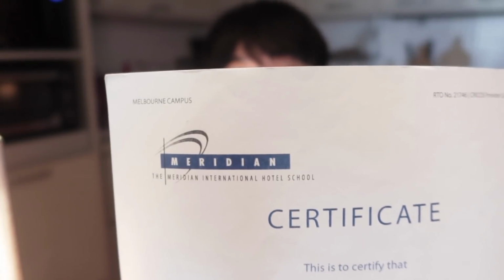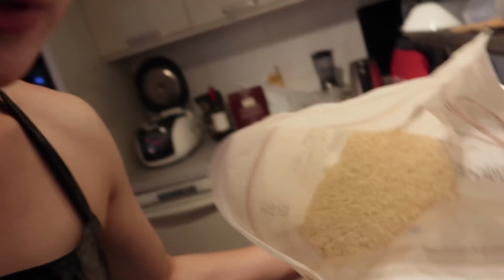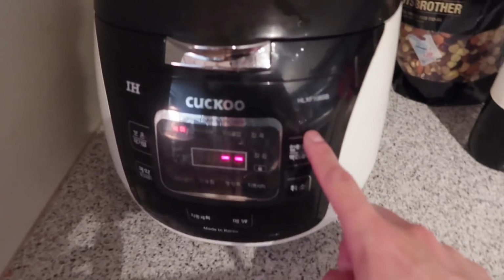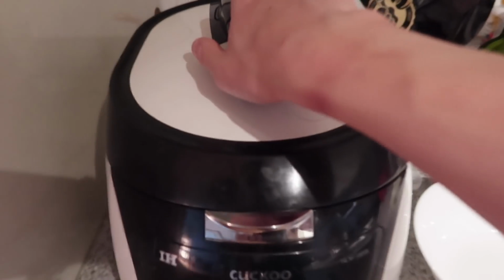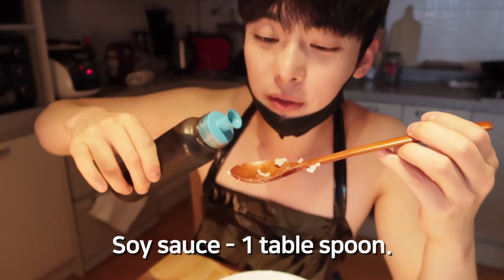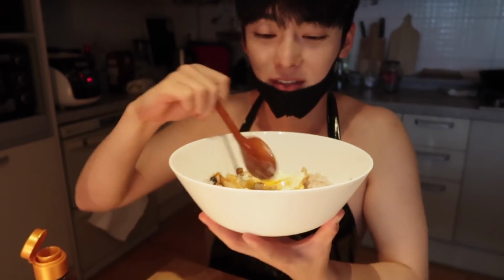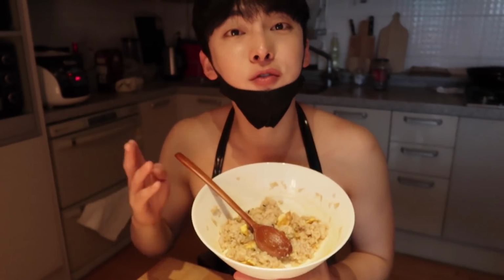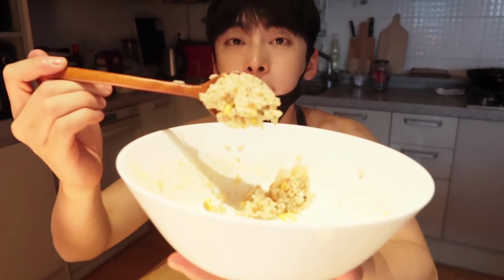Cook with me! Egg Fried Rice Recipe | Gordon Ramsay won't insult | 계란간장밥 먹방 쿡방| Cookbang, Mukbang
How to cook perfect Egg Fried Rice with Wasabi in simplest and minimalist way by genuine French chef.

♦︎To be an official Bongbong?